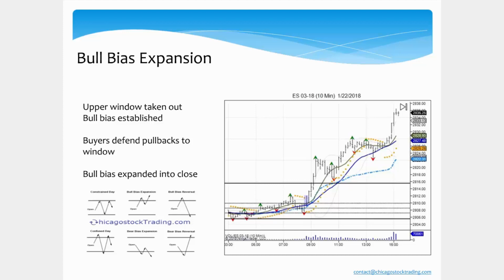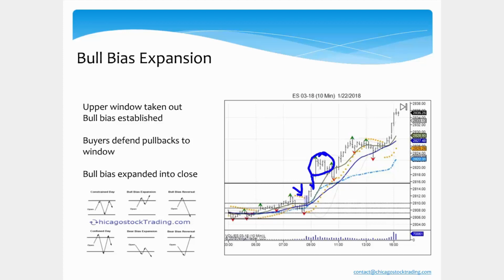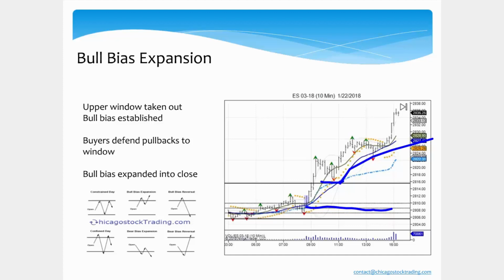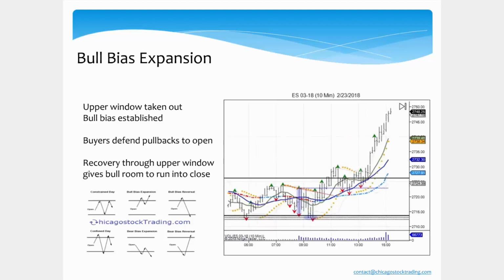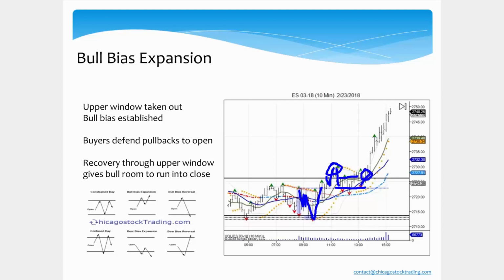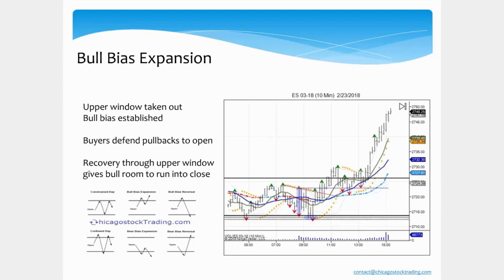Understanding Bearish Bias with Chicagostock Trading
In this video highlight from the NinjaTrader Ecosystem Event with Chicagostock Trading, Stewart Solaka demonstrates the importance of determining bearish bias in the market.